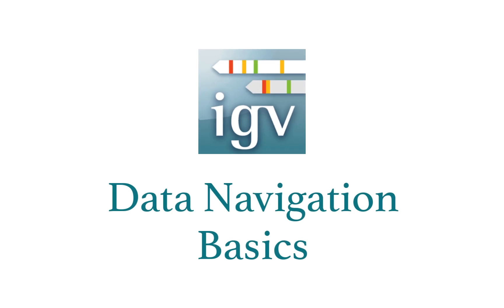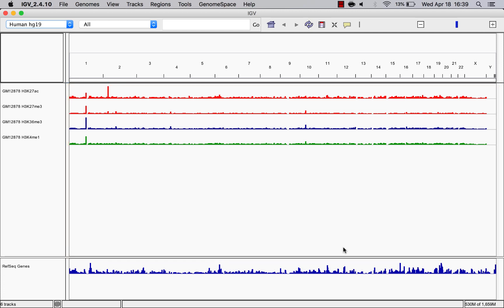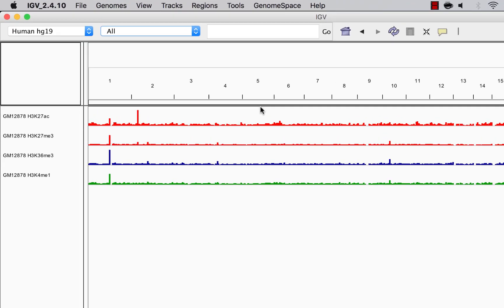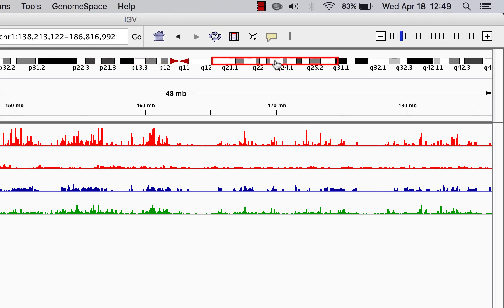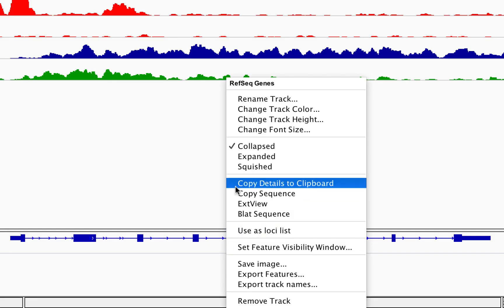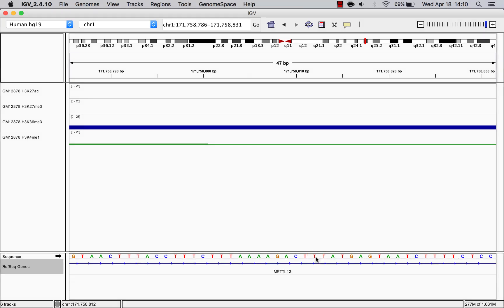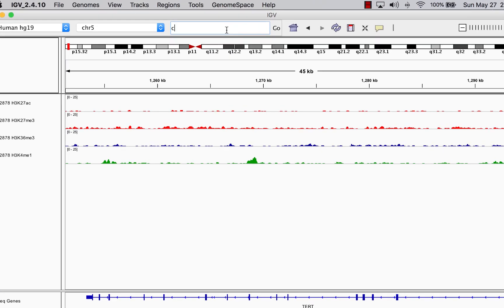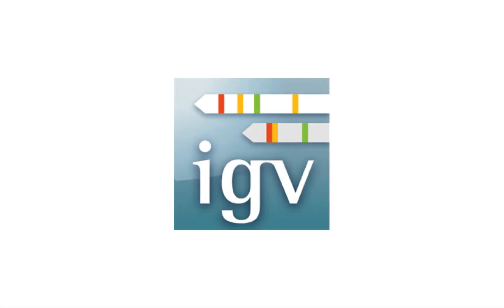IGV | Data Navigation Basics (V2)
In this Integrative Genomics Viewer tutorial, we walk you through basics skills for viewing data in IGV. If this is your fist time using IGV, this is a great place to start.